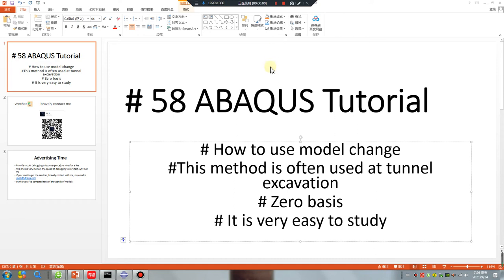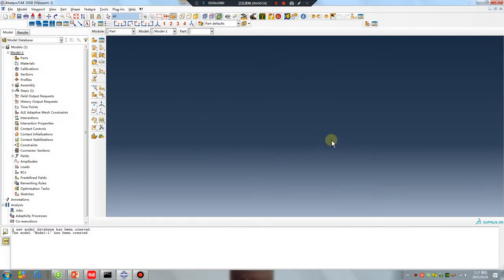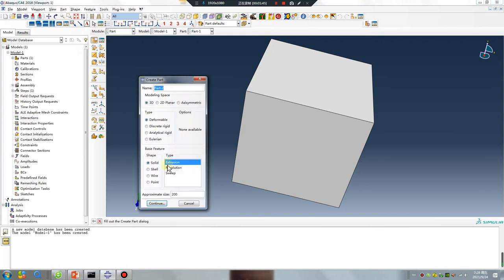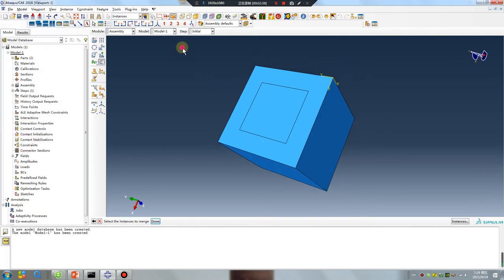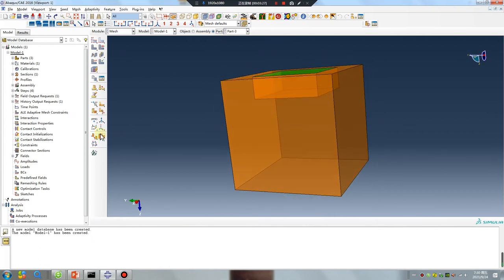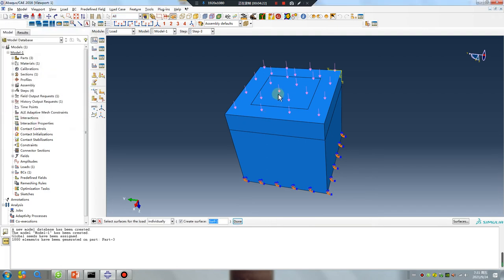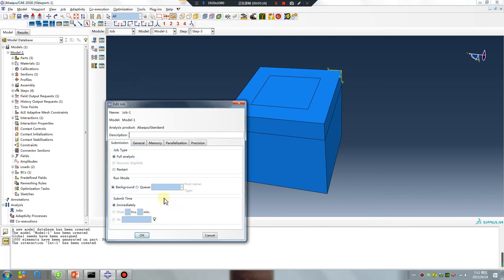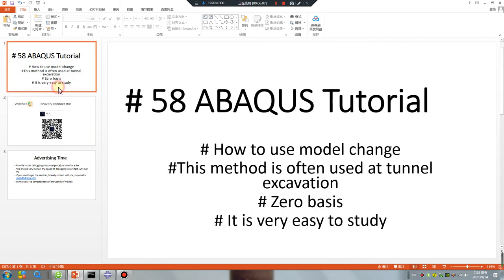# 58 ABAQUS Tutorial # How to use model change#This method is often used at tunnel excavation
# How to use model change
This method is often used at tunnel excavation
# Zero basis